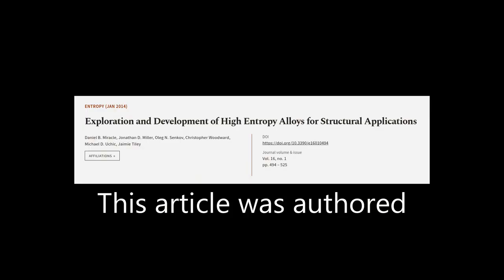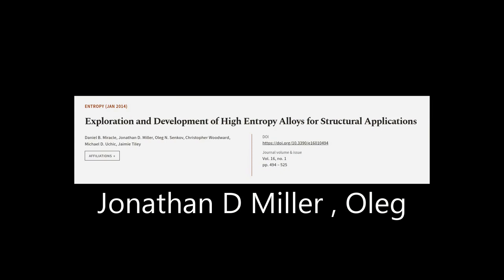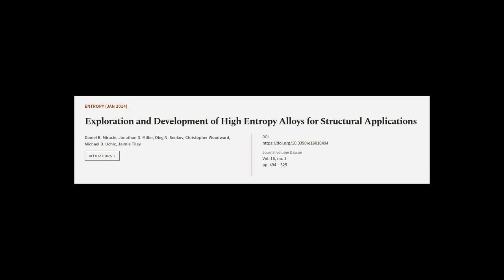Exploration and Development of High Entropy Alloys for Structural Applications | RTCL.TV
### Keywords ###

### Article Attribution ###
Title: Exploration and Development of High Entropy Alloys for Structural Applications
Authors: Daniel B. Miracle, Jonathan D. Miller, Oleg N. Senkov, Christopher Woodward, Michael D. Uchic ,and Jaimie Tiley

### Video Timestamps ###
0:00:00 - Summary
0:01:07 - Title
0:01:13 - Tail
0:01:18 - End